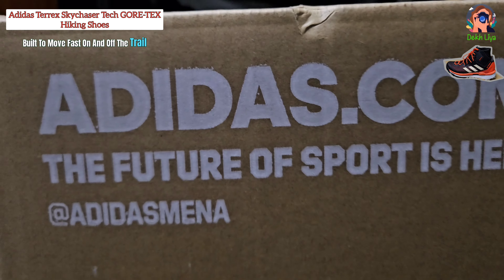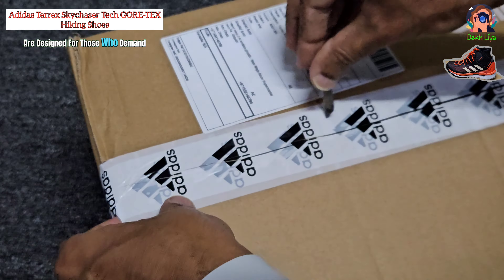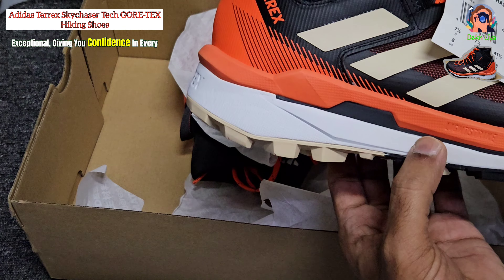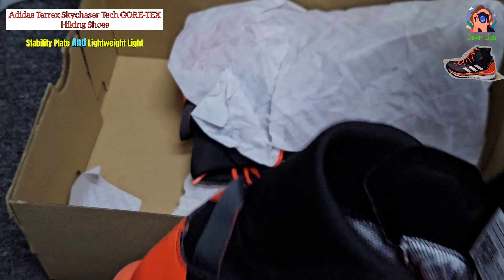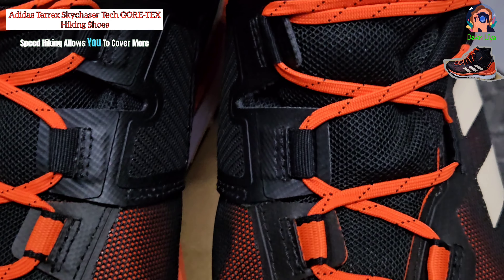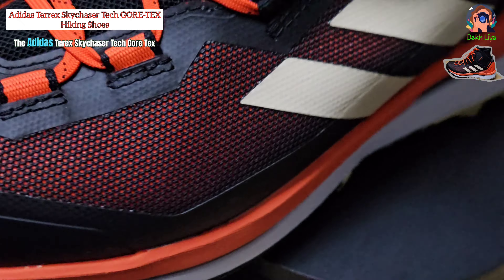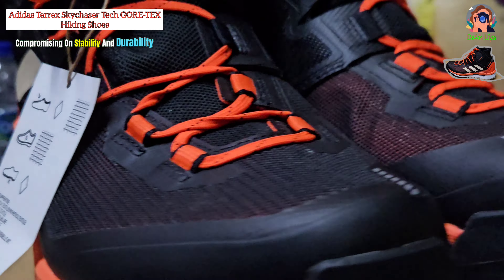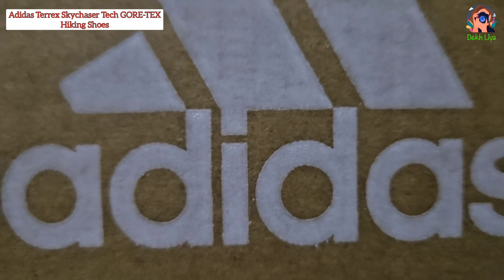Hands-On Review: Adidas Terrex Skychaser Tech GORE-TEX Hiking Shoes | Dekh Liya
Description:
Join us on Dekh Liya as we dive into the world of high-performance hiking with the Adidas Terrex Skychaser Tech GORE-TEX Hiking Shoes! In this video, we review the Skychaser in sizes 41 and 44, featuring the Core Black/Sand Strata colorway.

Discover why these shoes are perfect for fast-paced hikes and rugged summit scrambles. From the superior support and comfort inspired by trail runners to the exceptional grip on wet and rocky terrains, these shoes are built to handle it all.

Find out how the GORE-TEX membrane keeps your feet dry while allowing them to breathe, and learn about the unique design elements like the bio-based Pebax stability plate and Lightstrike EVA cushioning. Whether you're a casual hiker or looking to push your limits with speed hiking, the Terrex Skychaser has got you covered.

Don't miss our final thoughts and recommendations on why these versatile hikers should be your next gear investment. Available now on the Adidas website for $275!

Watch now and see if the Adidas Terrex Skychaser Tech GORE-TEX Hiking Shoes are the perfect fit for your next adventure.